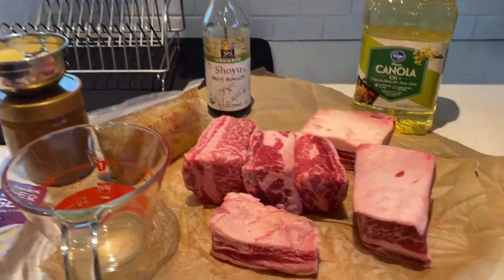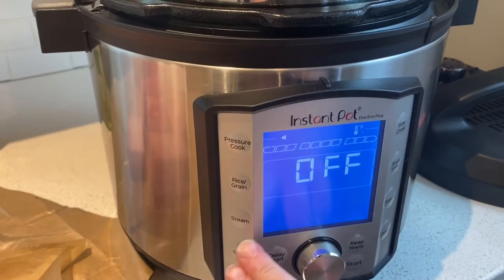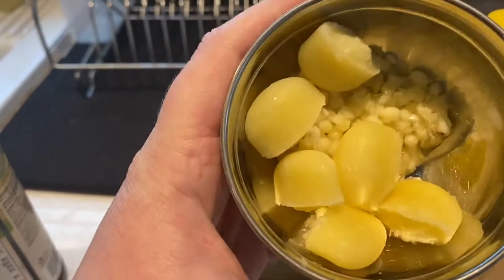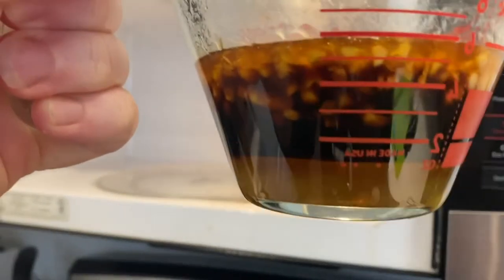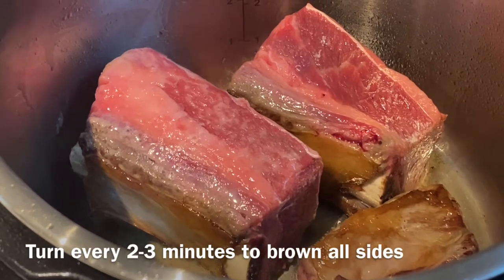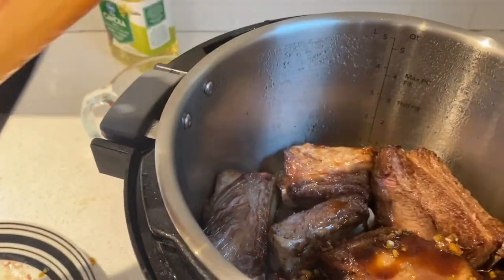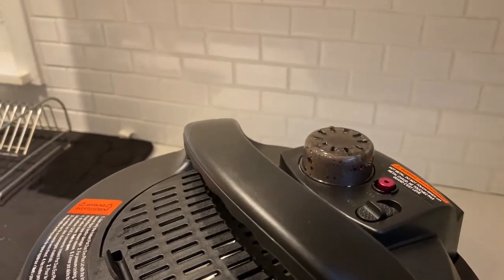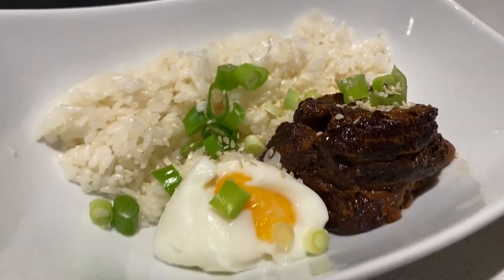Instant Pot Asian Inspired Beef Ribs / Hitchcock at Home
Prepare to have your taste buds changed forever! I was really missing out all of the years I avoided Beef Short Ribs because I didn't know how to cook them. After watching this video YOU will be out of excuses!

You only need a few ingredients besides the Beef Short Ribs--Soy Sauce, Honey, Ginger, Garlic, and Beef Stock, plus rice and whatever toppings you want to serve the ribs with :)